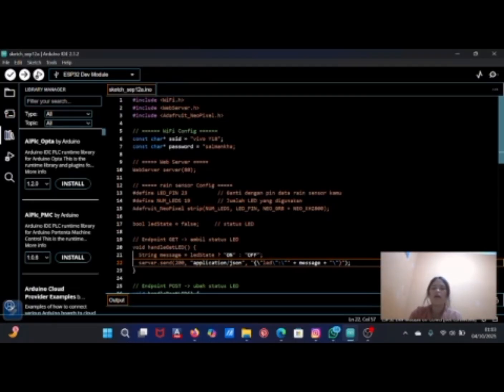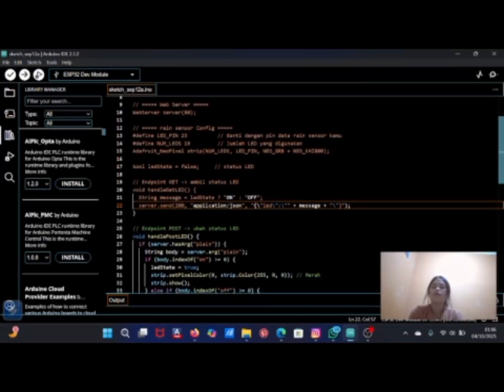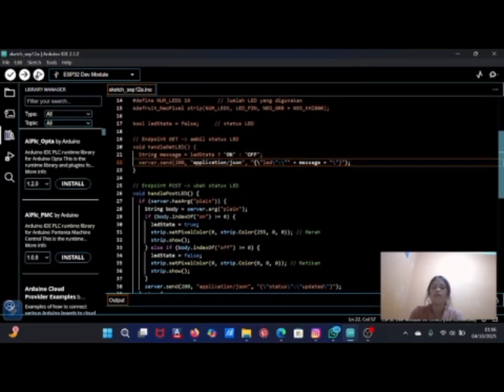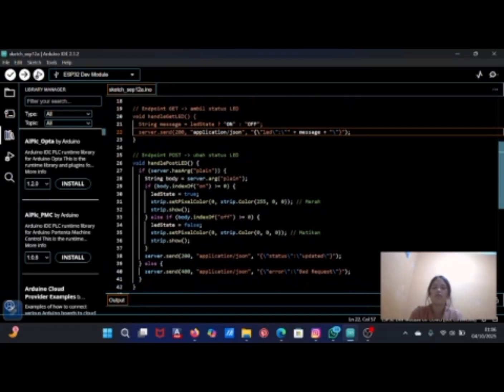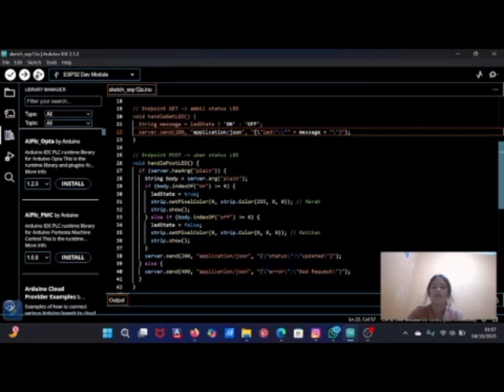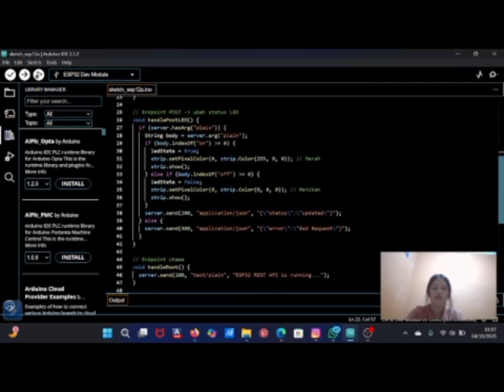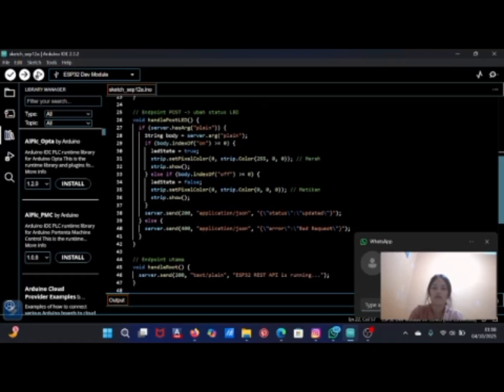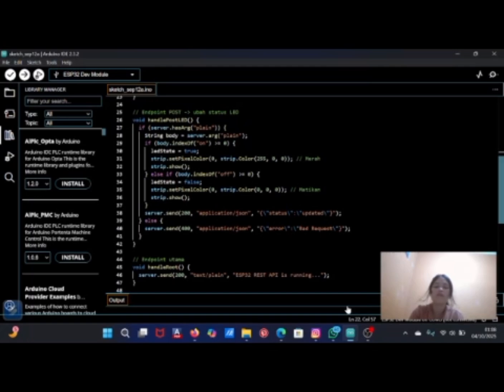Tugas 4 Praktikum PWIoT